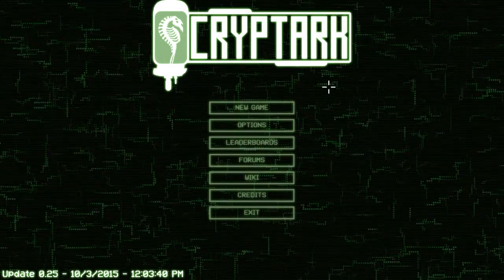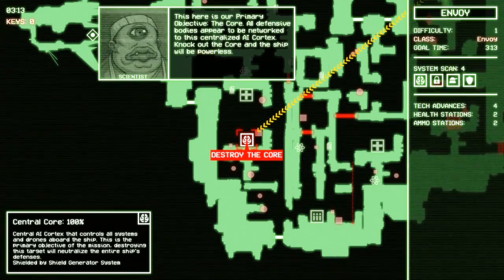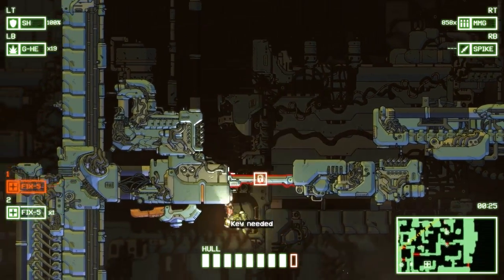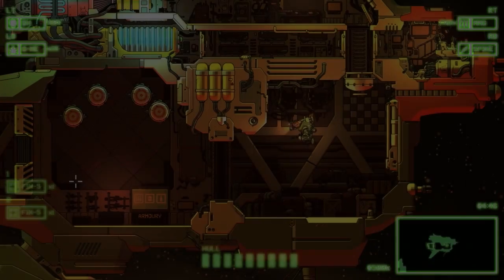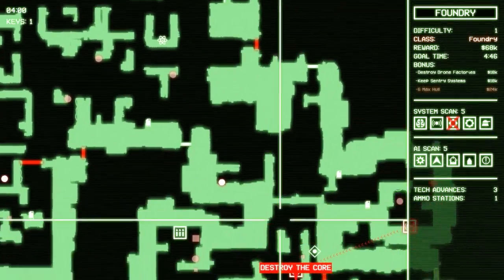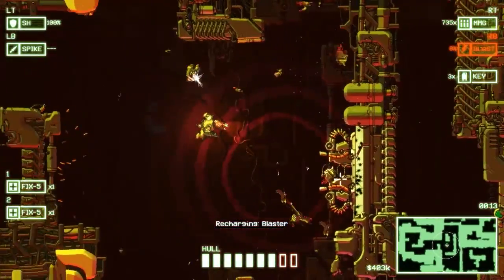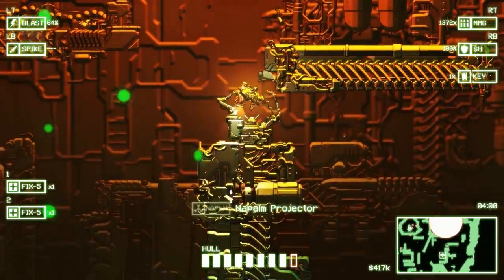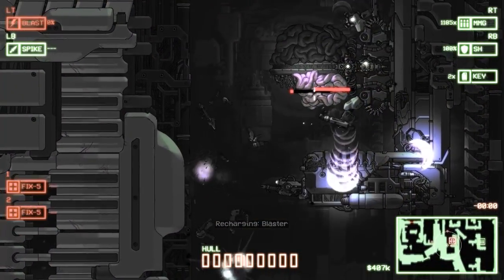Sweet Sweet Salvage - Let's Play Cryptark - Part 1 [Gameplay & First Impressions]